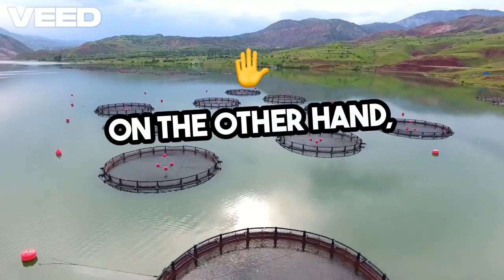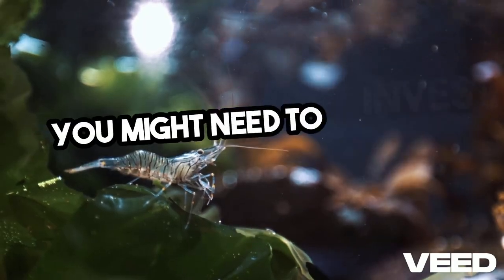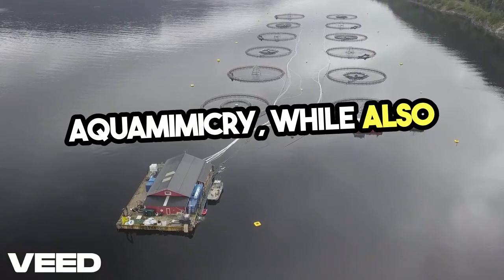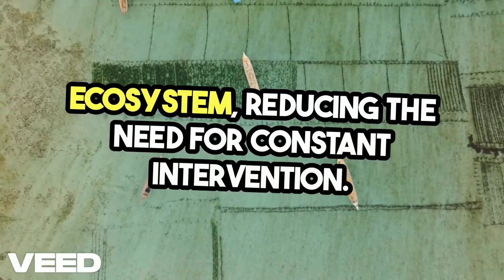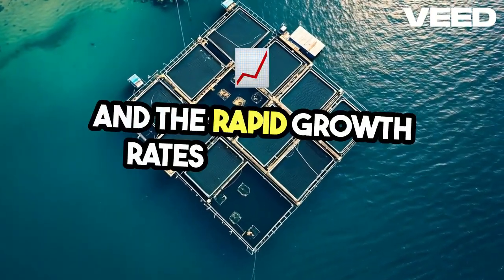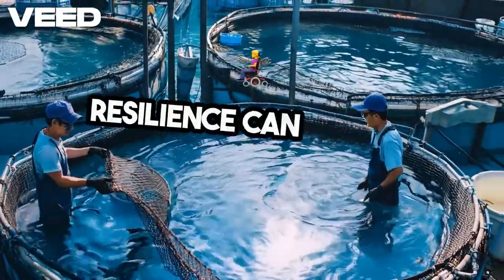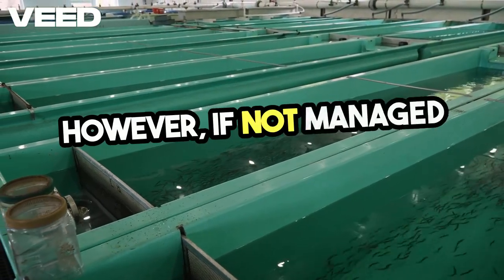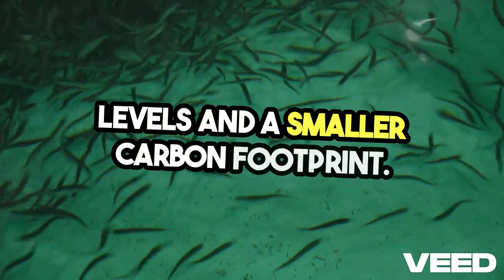Biofloc vs. Aquamimicry in Aquaculture البيوفلوك والاكواميمكرى فى الاستزراع السمكى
Biofloc vs. Aquamimicry: Which Sustainable Aquaculture System is Right for YOU?

Confused about the difference between biofloc technology and aquamimicry in sustainable aquaculture? This video breaks down the key distinctions between these two innovative approaches to fish farming. We'll explore their principles, advantages, disadvantages, setup requirements, and suitability for different species and scales of operation.  Learn which system might be the best fit for your aquaculture goals and contribute to a more environmentally responsible industry.

Aquaculture fish farming, tilapia aquaponics, freshwater fishing, best profitable fish farming, sustainable aquaculture, how to make oxygen for fish, how to improve water quality in aquarium, how to improve water quality in fish farming, best freshwater community fish, biofloc fish farming,

البلطى النيلى، البلطى الاورق، البلطى الاحمر، البلطى الموزمبيقي، البلطى الهجين، بلطى وحيد الجنس، التحسين الوراثي للبلطى، وراثة الاسماك، التهجين